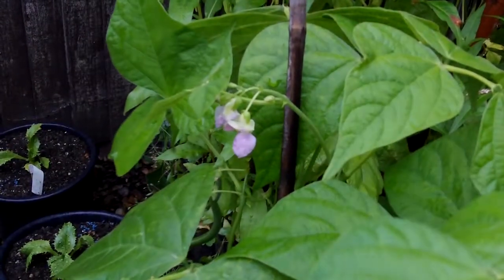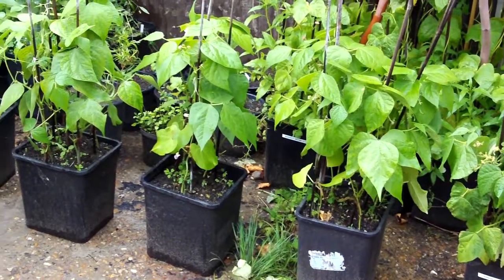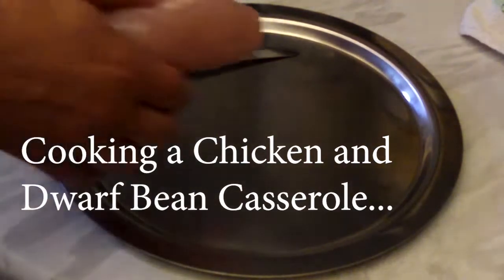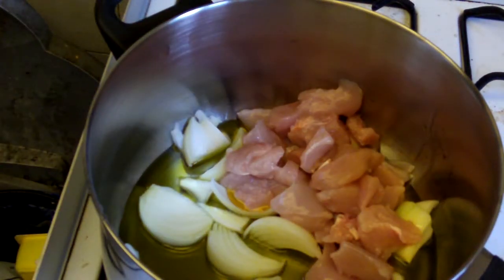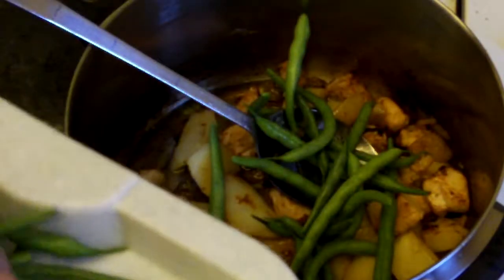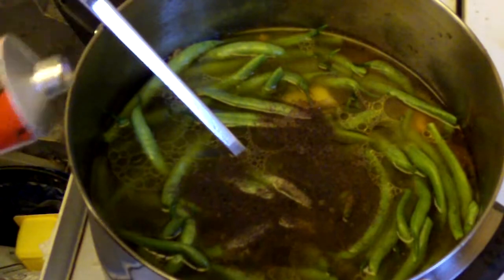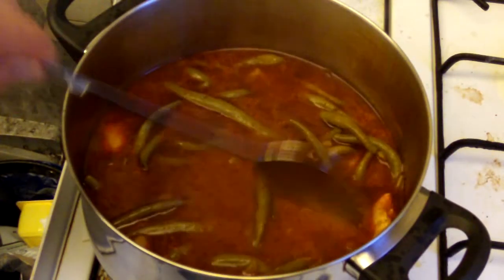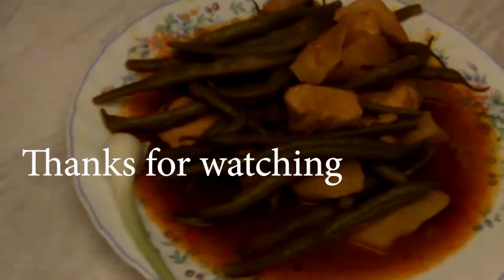Growing Dwarf Beans, and Recipe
Growing Dwarf Beans as a crop is a great use of garden space. And you get to eat them! Watch to find out more.

First and subsequent crops:

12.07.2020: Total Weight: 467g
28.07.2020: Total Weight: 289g